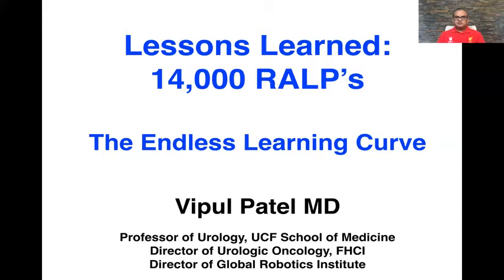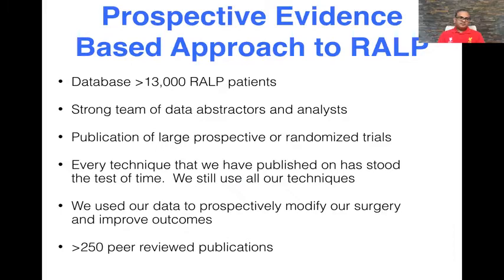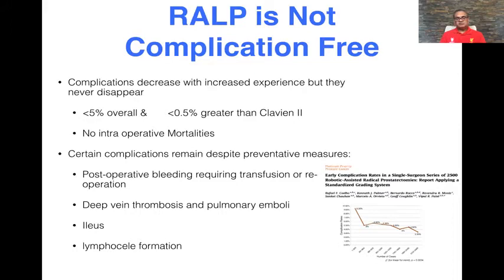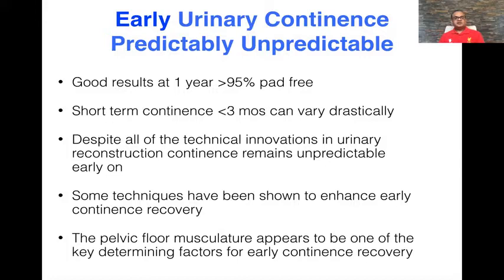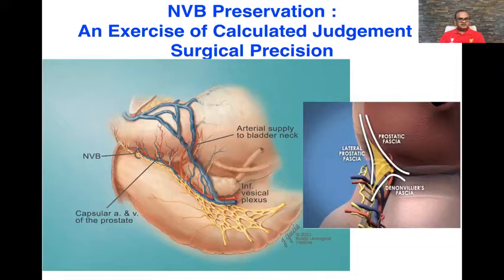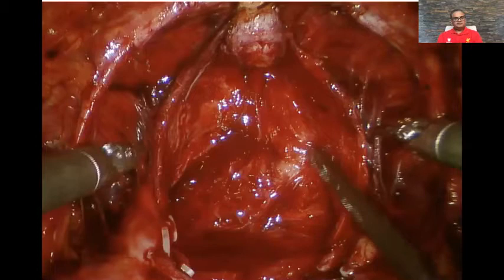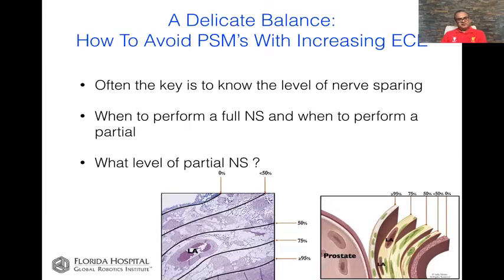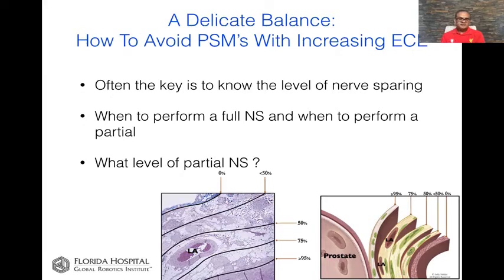Keynote Presentation: Robotic Radical Prostatectomy: Lessons learned from 14,000 cases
Presented By: Vipul Patel

Speaker Biography:  Vipul Patel, MD, FACS is world-renowned for his contribution to the field of robotic surgery and prostate cancer. Dr Patel is the most experienced robotic surgeon in the world and has personally performed nearly 14,000 robotic prostatectomies for the treatment of prostate cancer.

Webinar: Keynote Presentation: Robotic Radical Prostatectomy: Lessons learned from 14,000 cases

Webinar Abstract:  This lecture will encompass the learning experience I have had over my 14,000 RALP cases.  We will present an evidence based prospective data collection and analysis of RALP outcomes.  We will describe evolution of technique for continence, potency and cancer control. Each technical innovation has led to an improvement in overall outcome.  New technologies such as single port robots have also now entered the picture and are presenting a new learning curve.

Earn PACE Credits:
1. Make sure you’re a registered member of LabRoots
2. Watch the webinar on YouTube or on the LabRoots